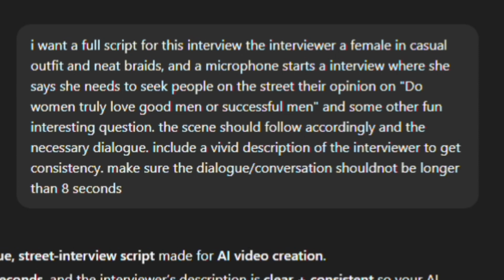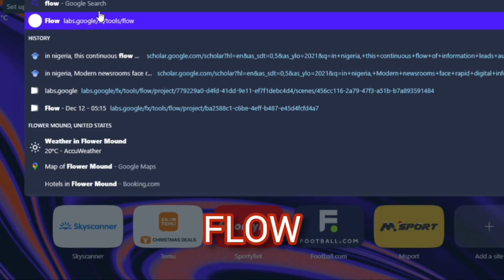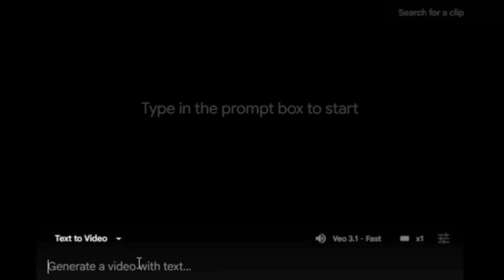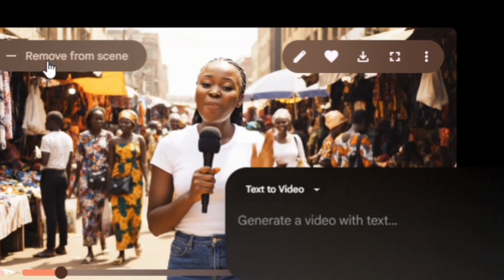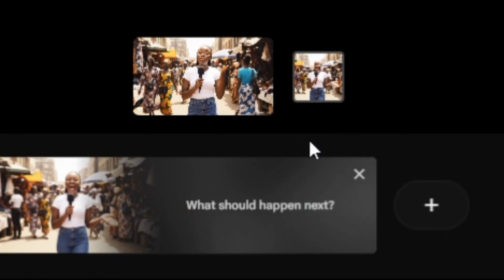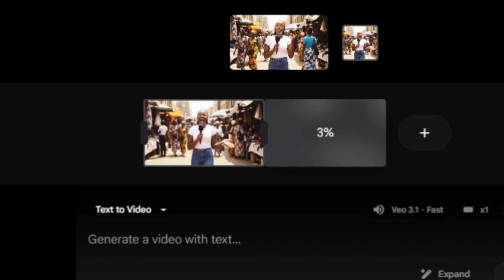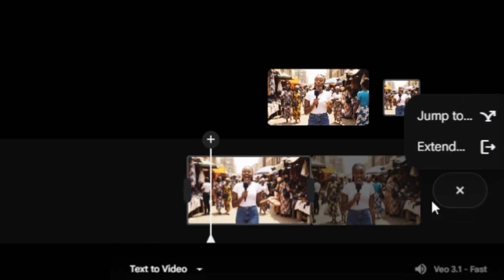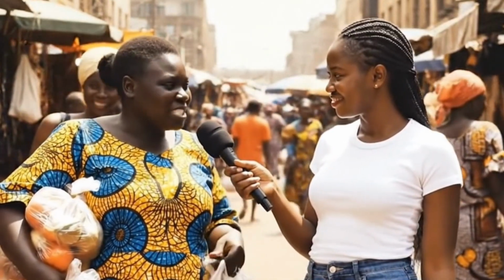My Process for Creating Long AI Videos with Google Veo 3.1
Creating longer AI-generated videos requires more than simply generating individual clips. In this tutorial, I demonstrate a workflow for planning, generating, and assembling extended video projects using Google Veo 3.1.

You'll learn how to maintain visual consistency across scenes, improve motion quality, structure longer narratives, and combine multiple generations into a cohesive final video.

🎥 Topics covered in this tutorial:

✔️ Creating longer AI video projects with Google Veo 3.1

✔️ Maintaining character consistency across scenes

✔️ Structuring prompts for extended storytelling

✔️ Improving facial motion and lip-sync quality

✔️ Avoiding common generation issues

✔️ Building cinematic and visually consistent sequences

This workflow can be adapted for a variety of projects, including storytelling videos, educational content, promotional videos, short films, and social media productions.

Whether you're new to AI video generation or looking to refine your process, this guide provides practical techniques for creating longer-form content with Google Veo 3.1.

If you've been experimenting with AI video tools, let me know what techniques have worked best for your projects.